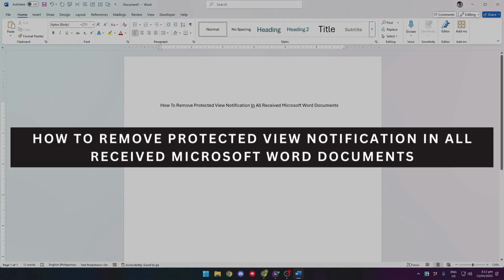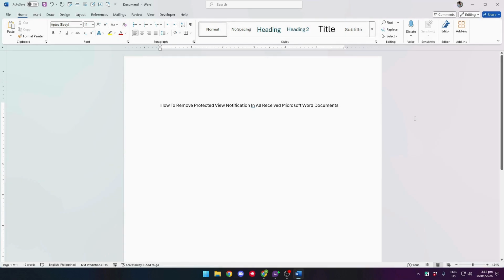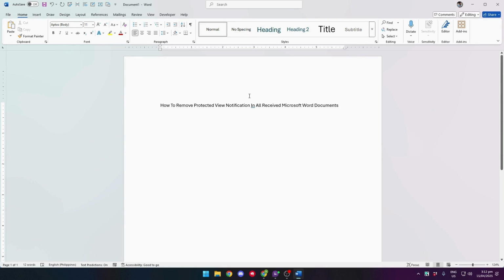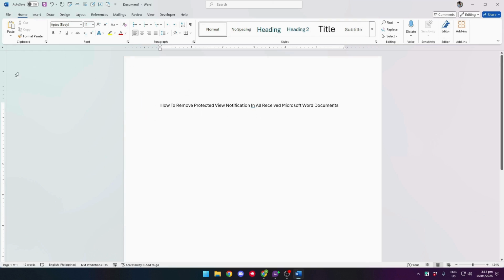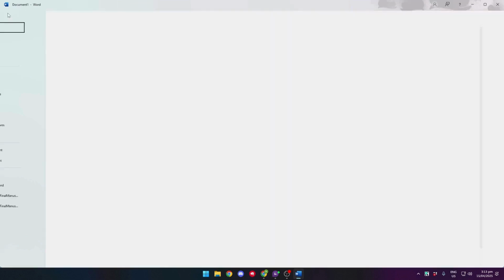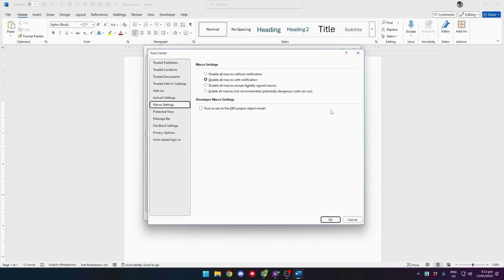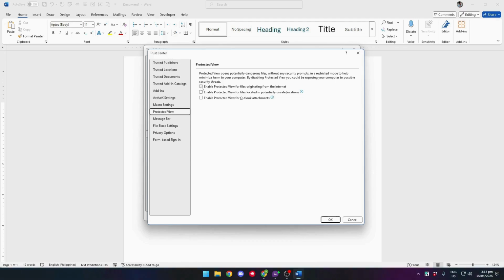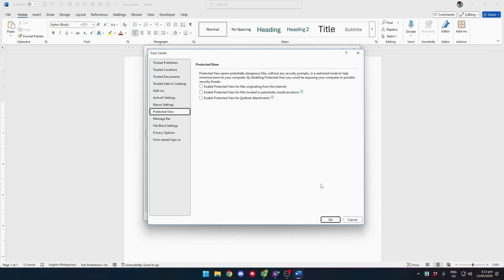How to Remove Protected View in All Documents in Microsoft Word | MS Word Tutorial (2027)